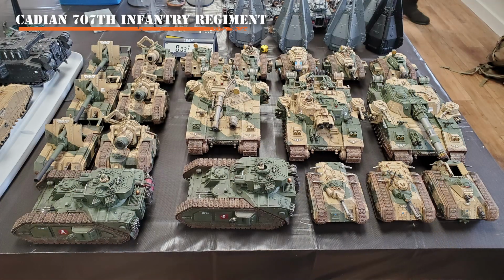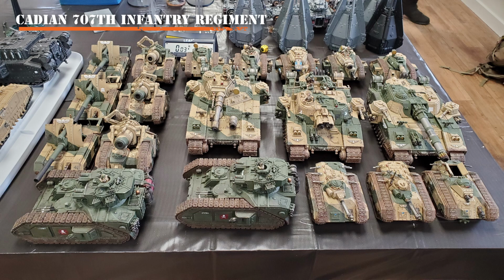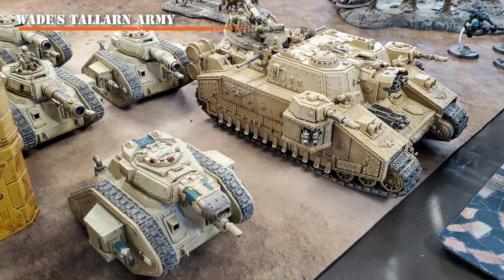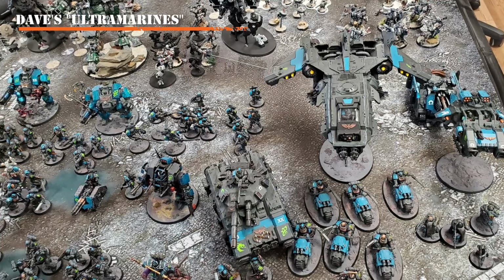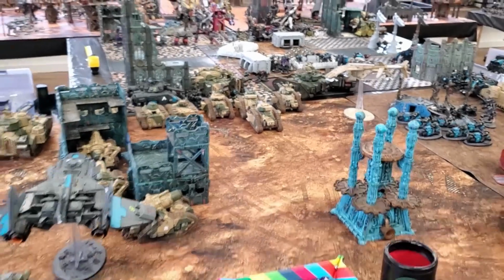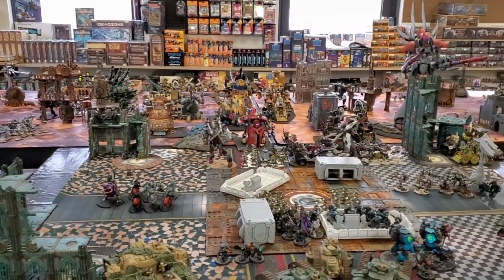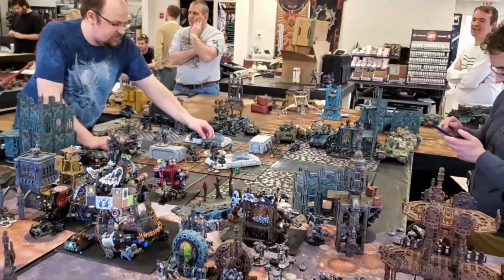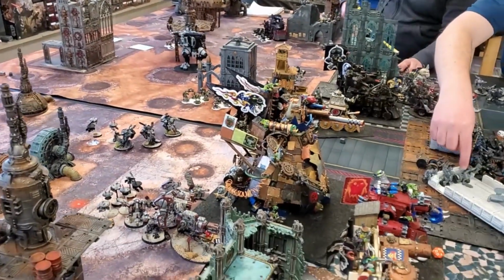Apocalypse Event at Fabricator's Forge 2022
In this video, I summarize my experience at the recent Fabricator's Forge Apocalypse event in February 2022. The video does include summaries of most of the event along with some still images of the armies and scenario. I was too tired to record the final battle round during the event so I did a summary from my home studio with photos.

for the awesome video intro. It is absolutely wonderful.